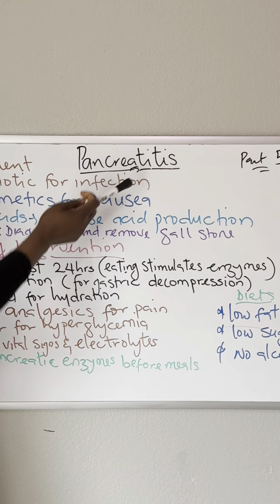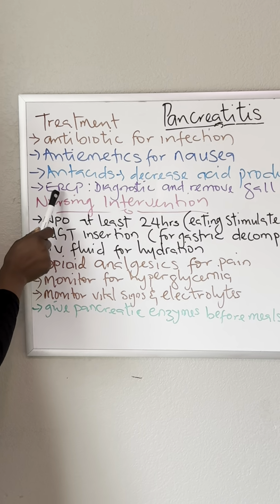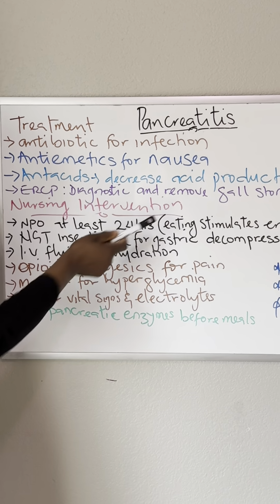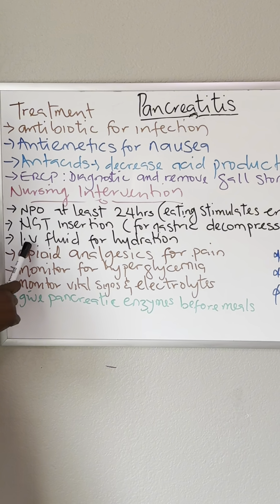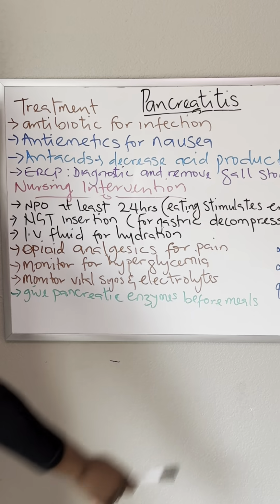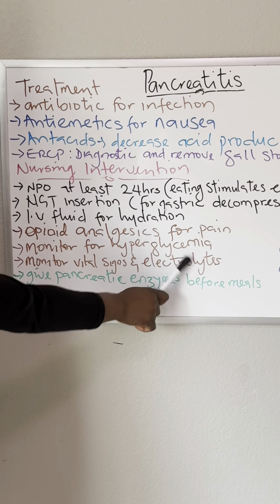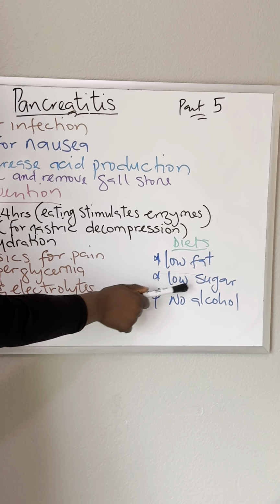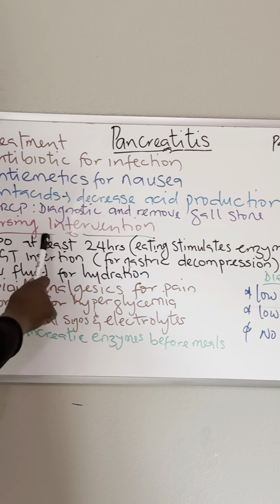Pancreatitis treatment ☝🏻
Learn what pancreatitis is, what causes it, common symptoms, and how it's treated. A quick and clear explanation of this serious condition affecting the pancreas.